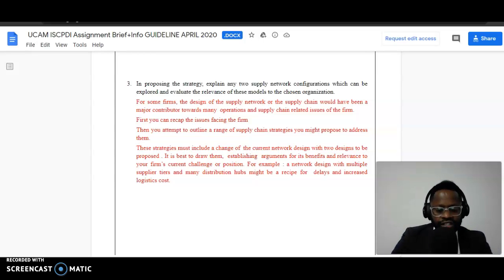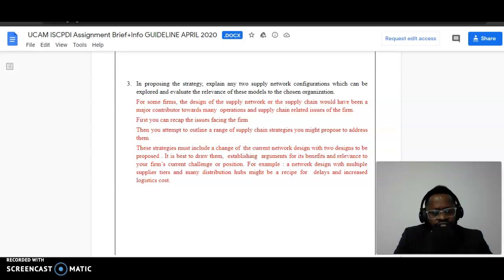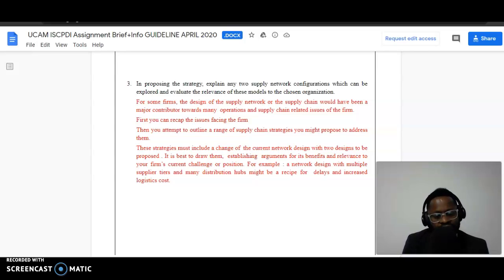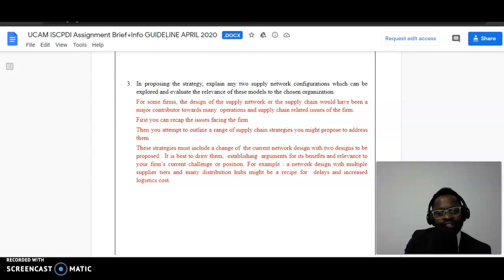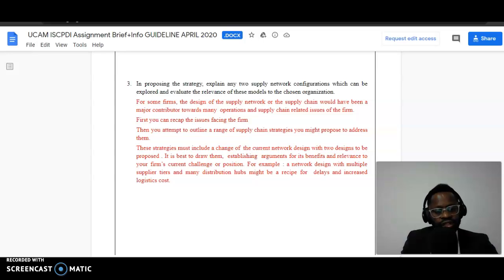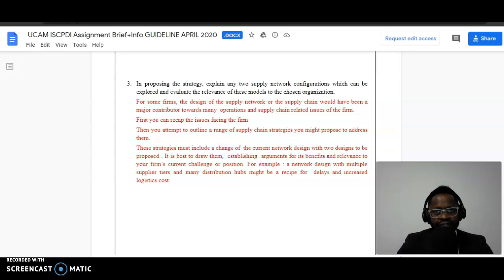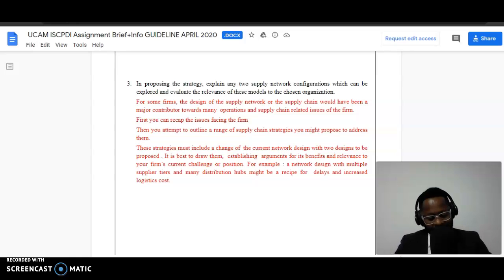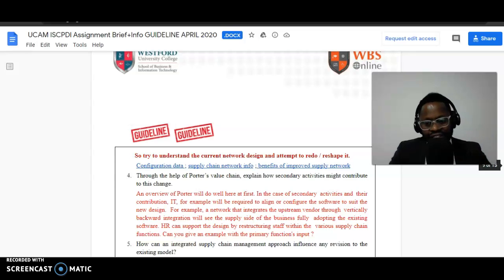Task 1 - Q3 ISCPDI